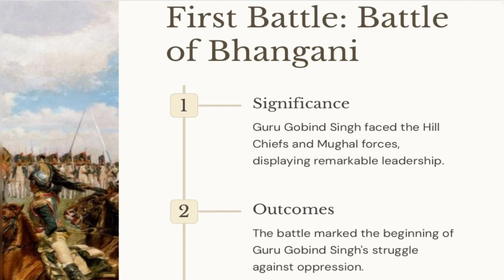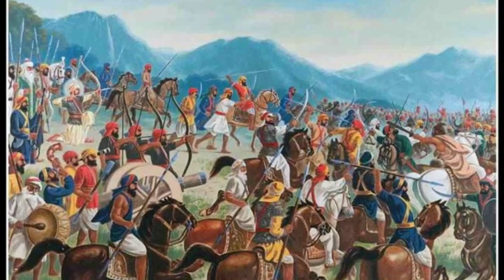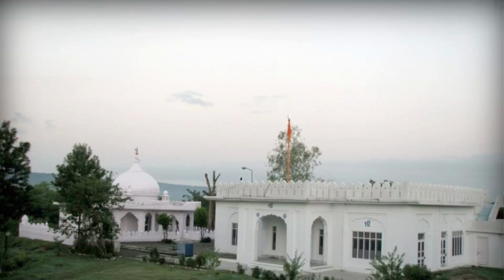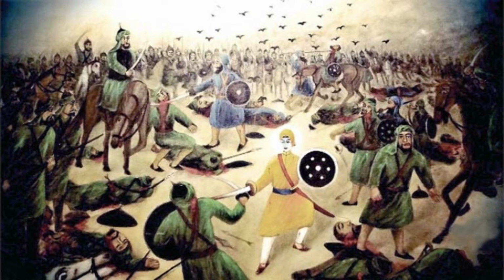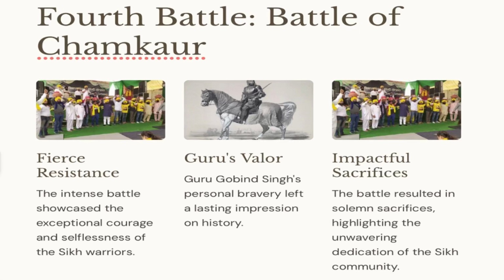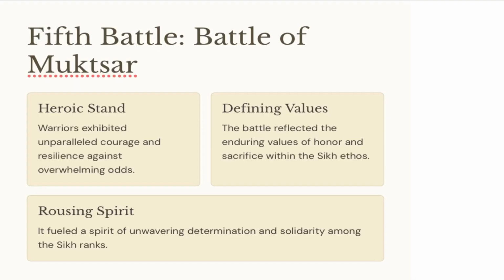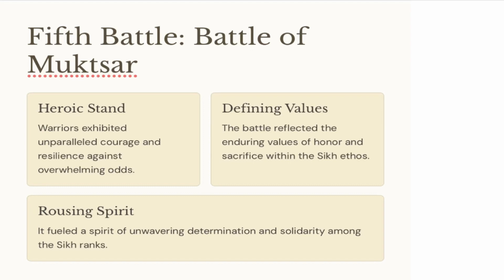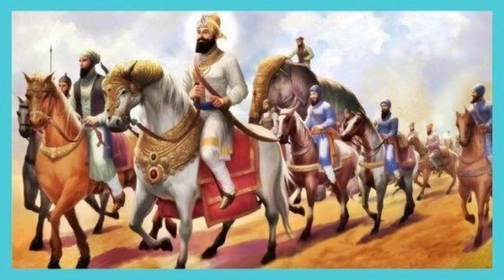GURU GOVIND SINGH JI V/s AURANGZEB || The Hill States–Sikh Wars || Easy explanation in detail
This video contains information about battles and The Hill States–Sikh Wars, also known as the Sikh–Pahari Raja Wars, was a set of battles and conflicts fought by the Sikhs and the Rajas of the Hill States located in the Sivalik Hills.

Battle of Bhangani
Battle of Nadaun
Battle of Anandpur
Battle of Chamkaur
Battle of Muktsar